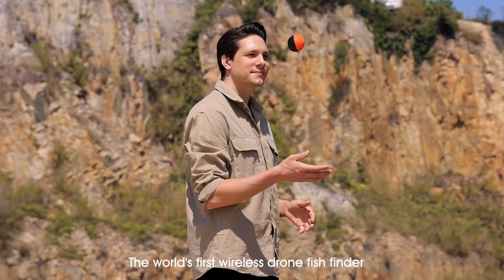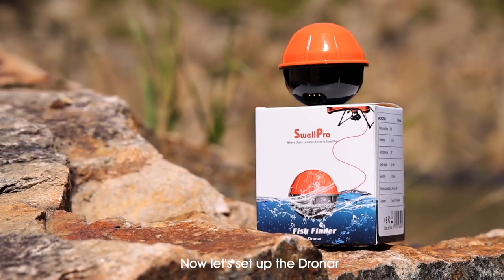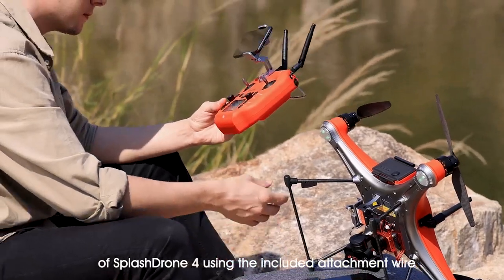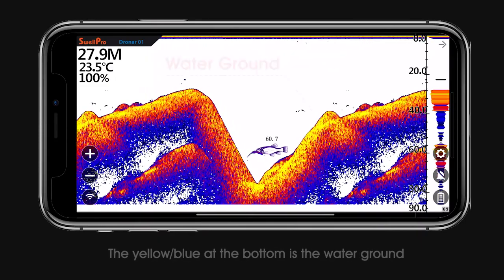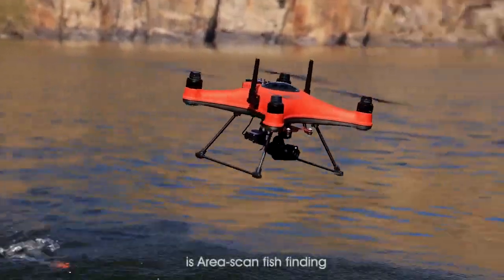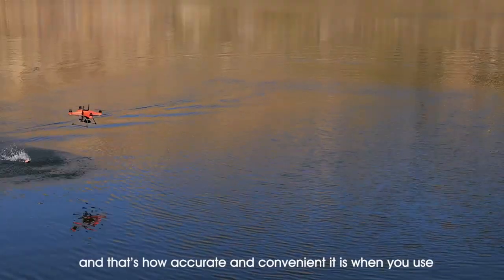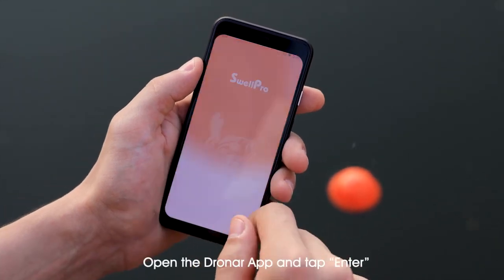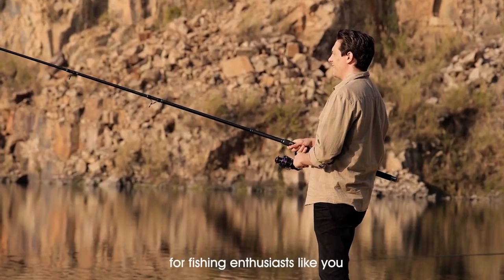Introducing Dronar - the World’s First Wireless Drone Fish Finder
Dronar can detect comprehensive fish metrics, water temperature, and water depth up to 1 mile. And start area scan automatically. Not only with drones, it's also castable as a standalone fish finder. The casting range is up to 262 ft. A reliable and dapper partner.